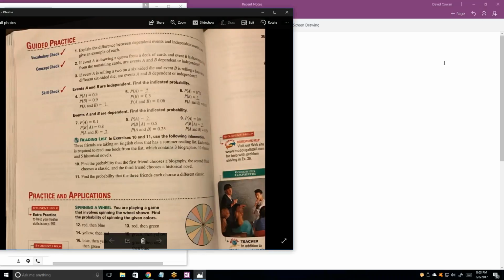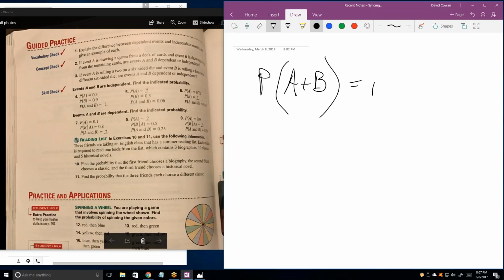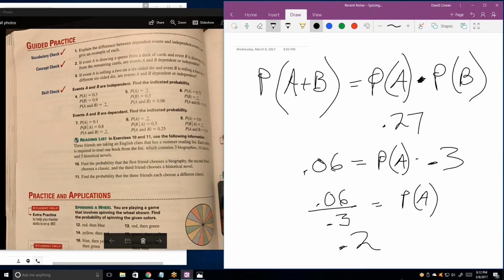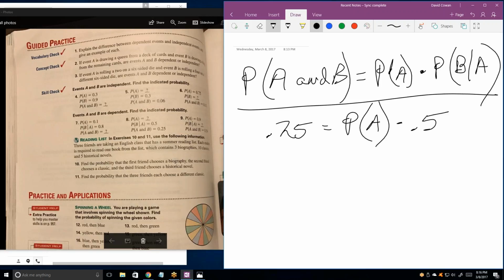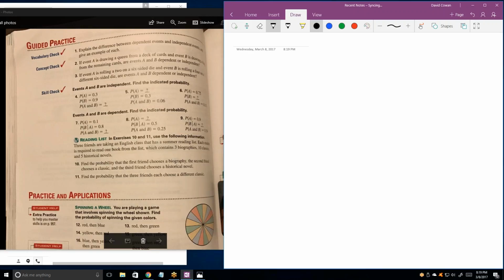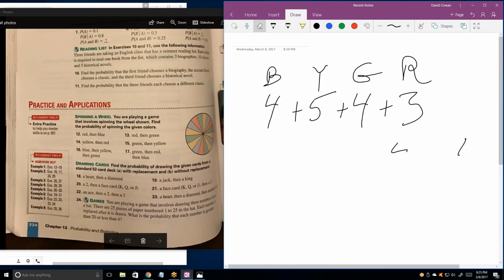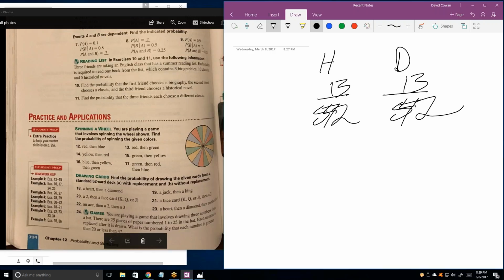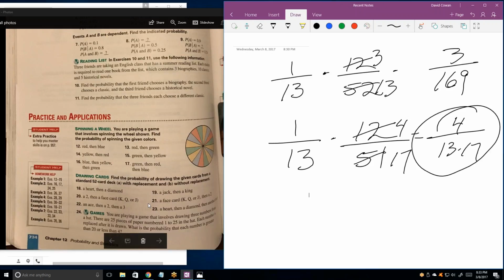Online Algebra 2 tutoring, DS030817